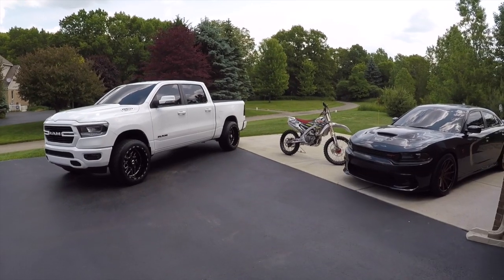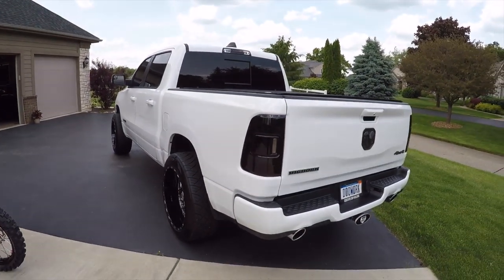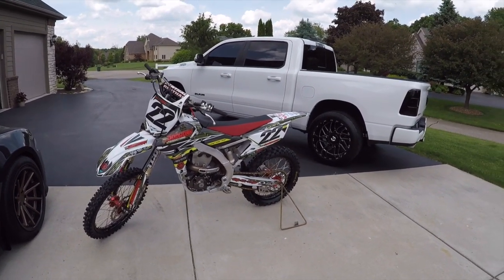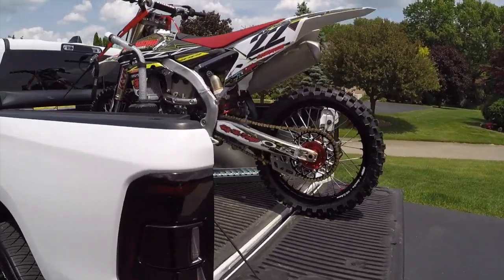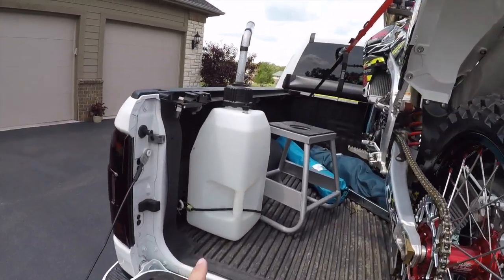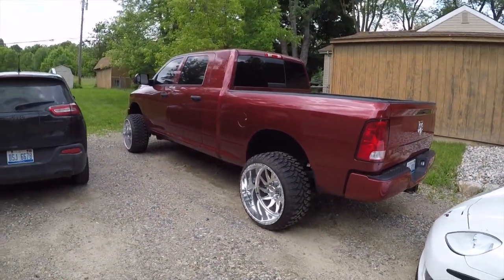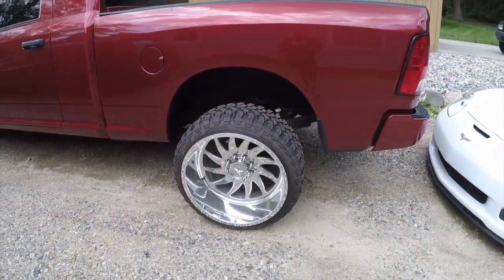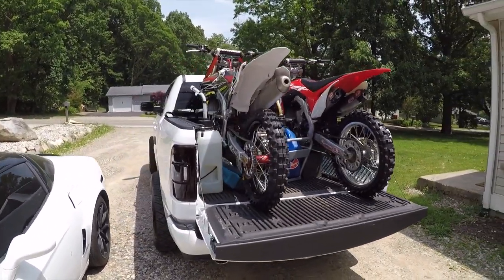I FINALLY TOOK MY DIRT BIKE TO THE TRACK! *FIRST MOTO VLOG*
I went to Supercoop MX for the first time on my YZ450F.